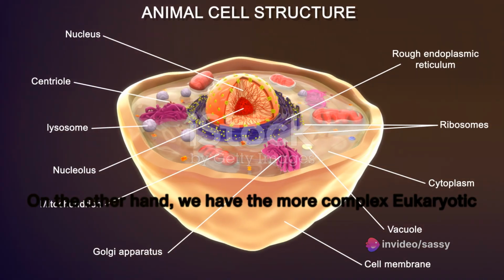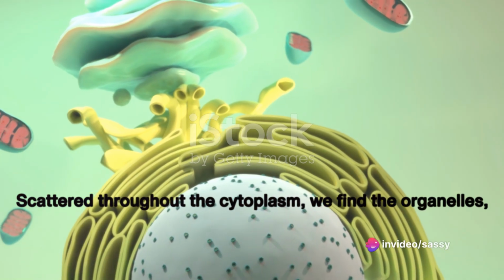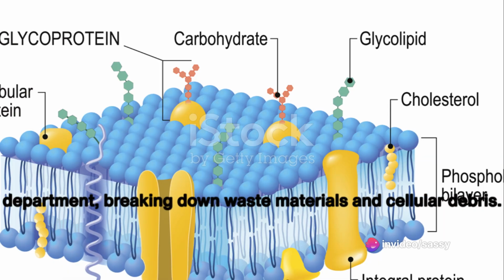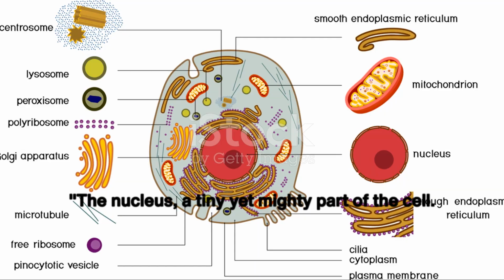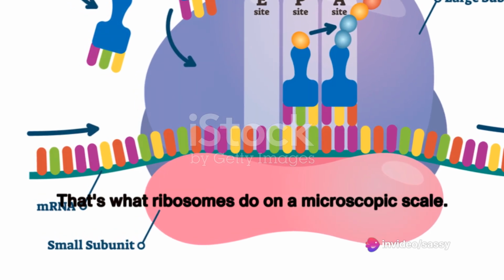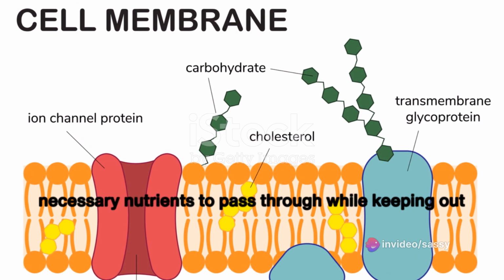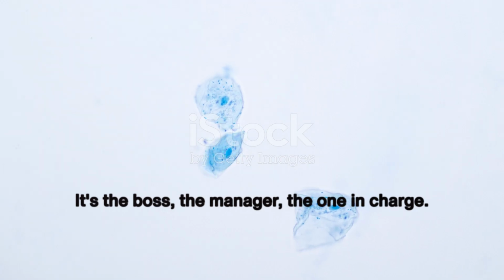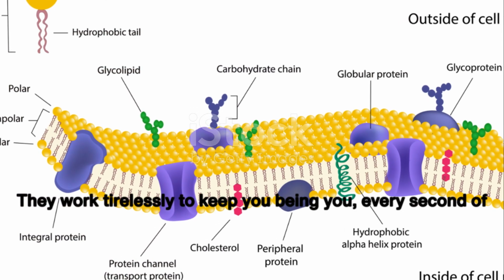Cell Structure and Function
In this video, we explore the fascinating structure of the cell and the critical functions of its components. From the powerhouse of the cell, the mitochondria, to the protective cell membrane, we break down how each part contributes to the cell's overall function. Watch as we explain key organelles like the nucleus, ribosomes, and more, giving you a clear understanding of how cells work to support life!